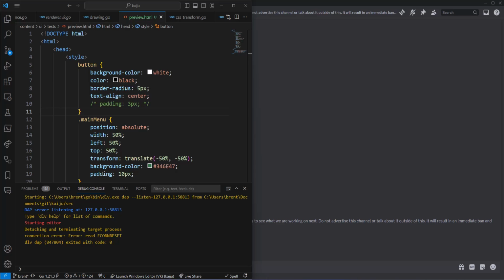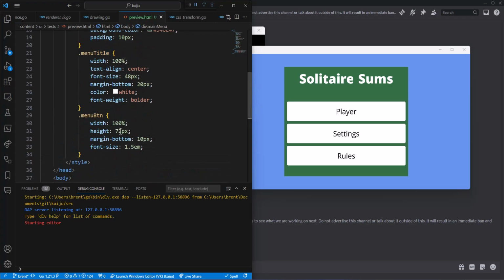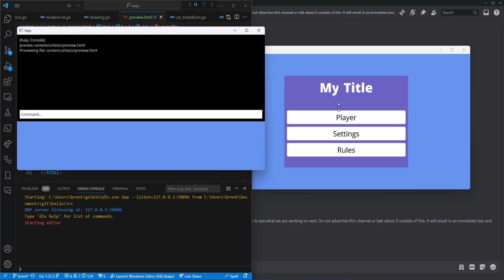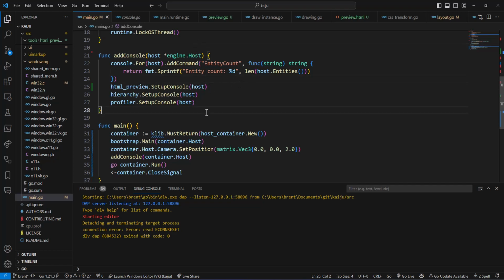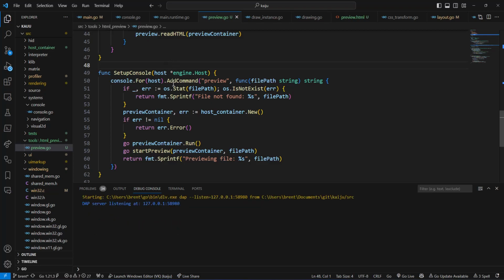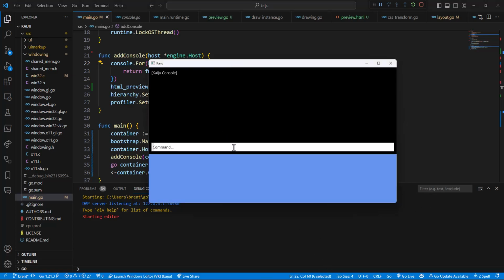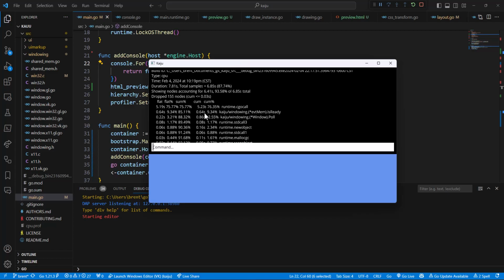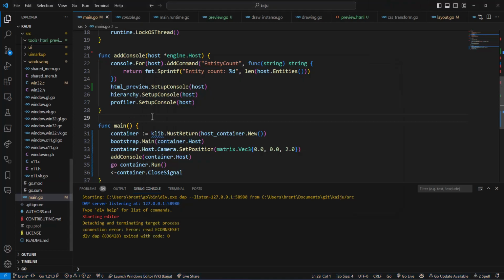Kaiju Game Engine - Layout overhaul, Console Window, and Discord Server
The UI layout system has been completely re-written so that it stabilizes in a better way than it previously was. The previous way became a bit of spaghetti code, so it needed a good rewrite.

I also go over the new built in console window and how to use it. This console window can be used for debugging your games, tracking performance, and making development a bit easier.

Lastly I go over the new HTML UI previewer that you can open from the console window. This previewer keeps track of when a HTML file has been changed and updates the view to represent the changes. This is helpful for developing/visualizing your UIs in real time without having to re-run the engine.